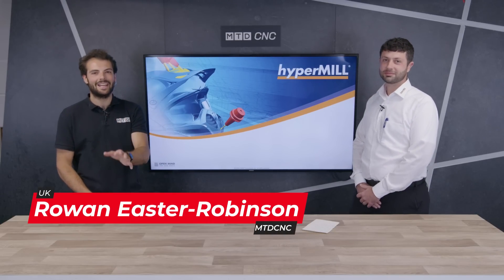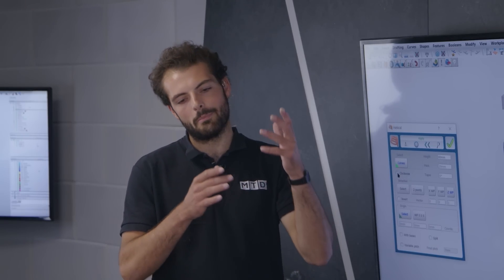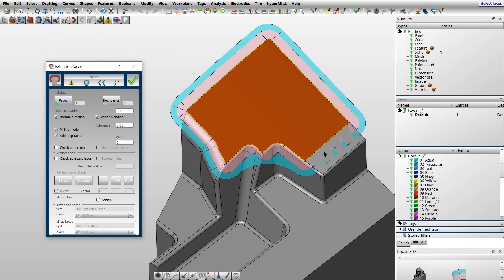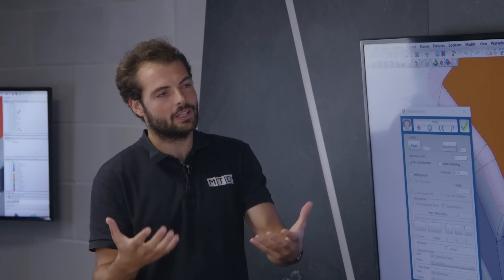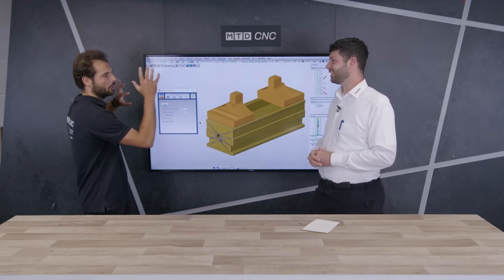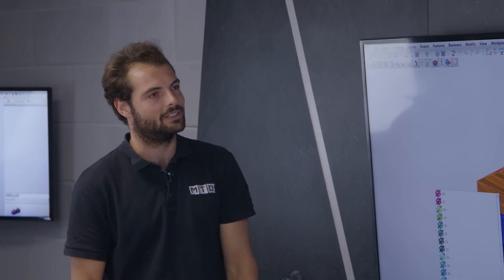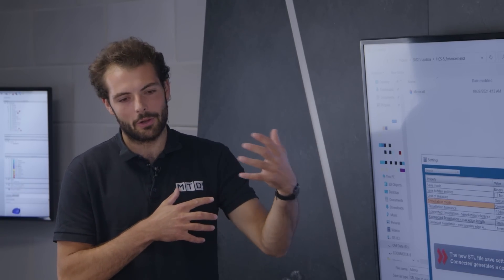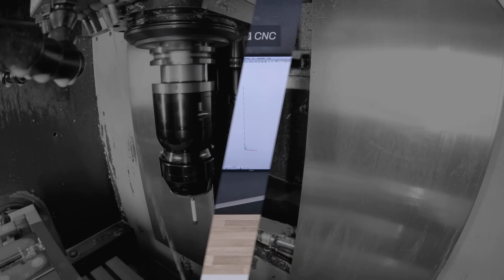hyperMILL CAD functionality is like having a surface modeling expert inside your CAM package!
How does hyperMILL ensure top notch algorithms fit to customer expectations? On MTDCNC’s Technical Corner, Rowan Easter-Robinson asks Joshua Harper of OPEN MIND about the hyperMILL and hyperCAD-S functionality that ensures the right parts every time. Direct interfacing maintains the integrity of original files and allows users to retain the quality of models upon import, meaning there’s no need to go through a separate translation process. Josh highlights the addition of CAD specific tools developed around helping programmers get the results they need from the quality of the program. Easy CAD tool selection ensures high quality Class A surfacing, critical for industries like automotive. OPEN MIND develops functionalities that are easy to use and help to get the model from the customer and onto the machine as quick as possible. The Compare and Merge interface for interchanging surfaces ensures that only the tool paths affected by the change need to be reprogrammed, allowing faster turnaround for model revisions. A system designed easy from the ground up, you don’t need to be a CAD expert to achieve those special surfaces and direct modelling functions.